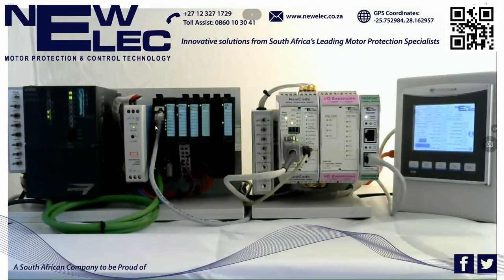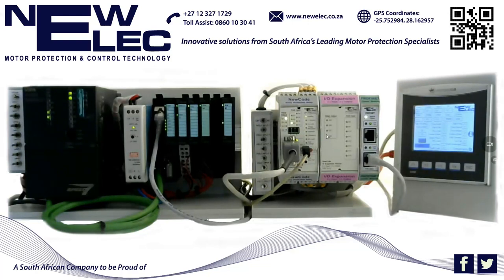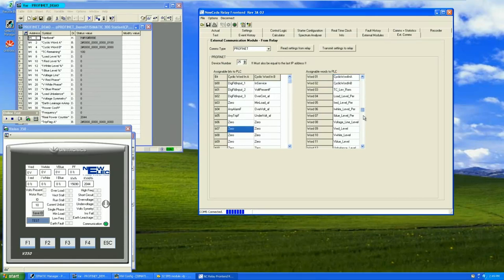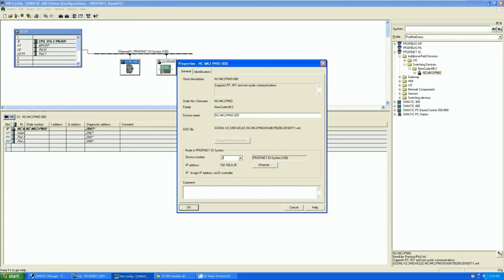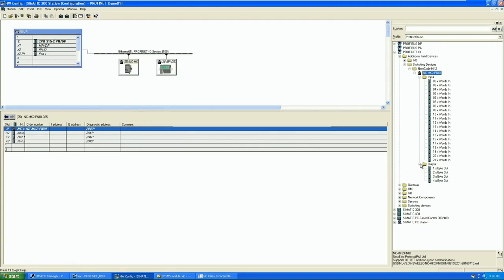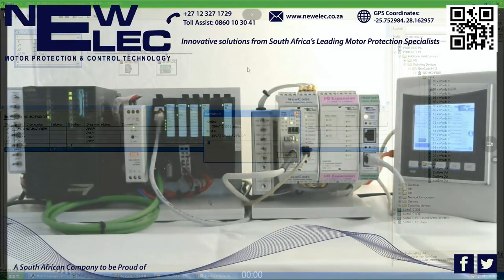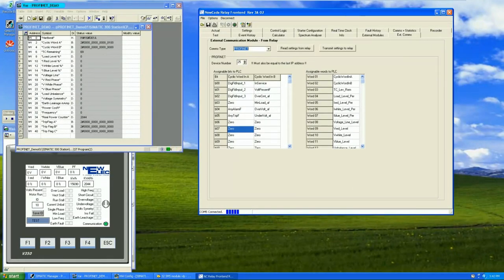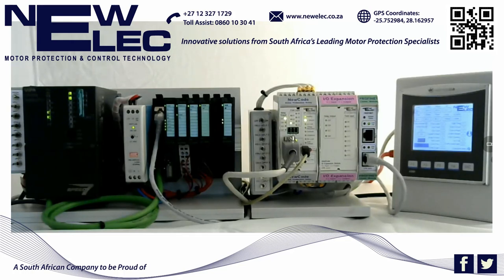NewElec Profinet Demonstration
The NewCode Relay is an ISO 9001:2008 compliant, three-phase motor protection relay, designed and manufactured in
South Africa. It is a micro-controller based precision instrument for three-phase induction motor protection with advanced
control logic features as well as multiple motor starter control circuit configurations. The relay is designed for the low
voltage motor protection market. The current transformers, including the core balance current transformers are external.
Certain models cater for combined current and core balance current transformers, maximum fexibility is maintained
by allowing separate C.B.C.T’s with interposing current transformers with a software selectable ,1 to 10 amp secondary
winding, Class 1, 5VA